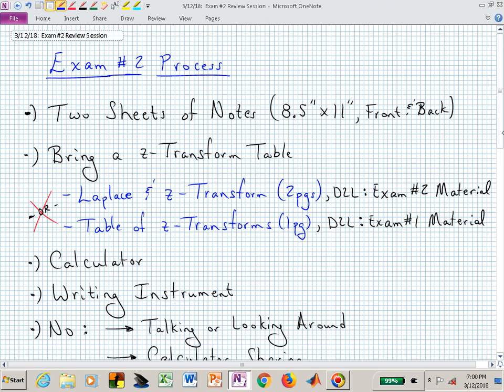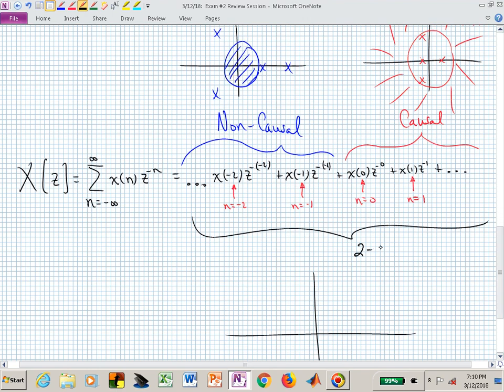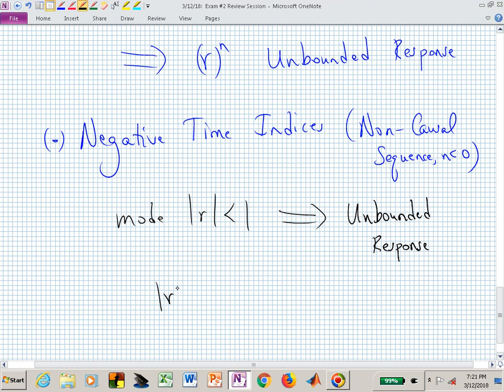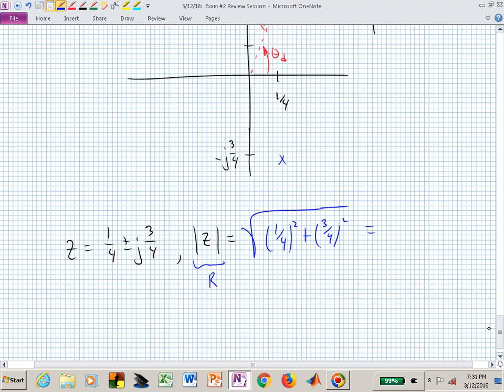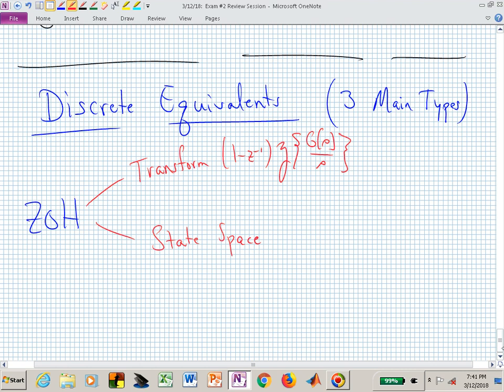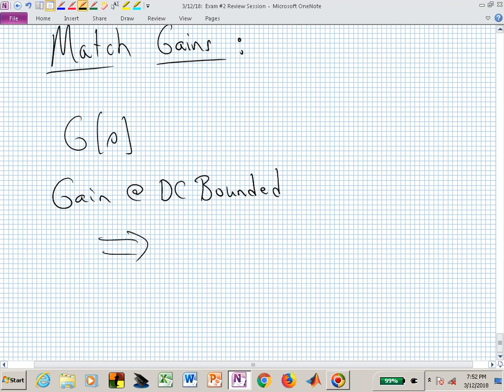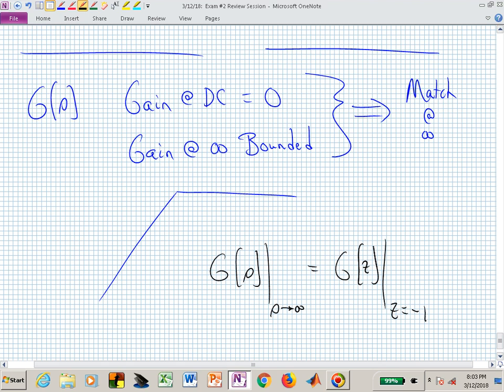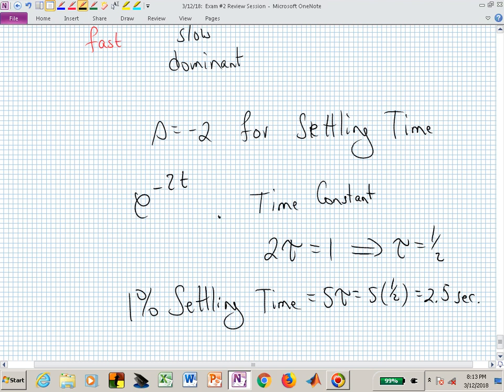ece442_vid_ex2_rev_03_12_2018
Video Exam2:  Exam #2 Review Session (03/12/2018).